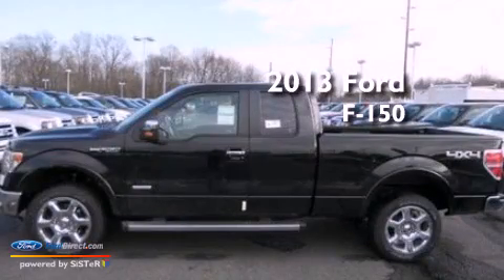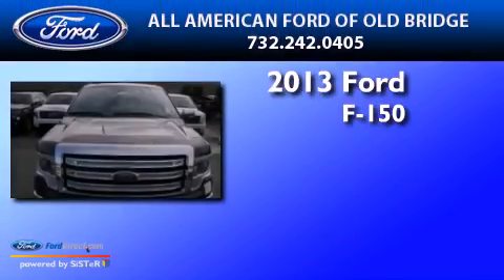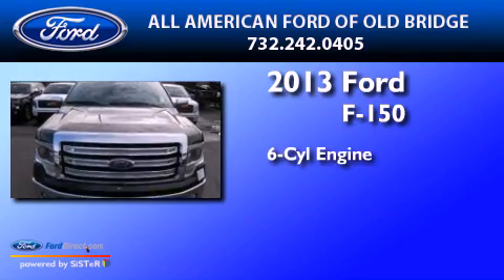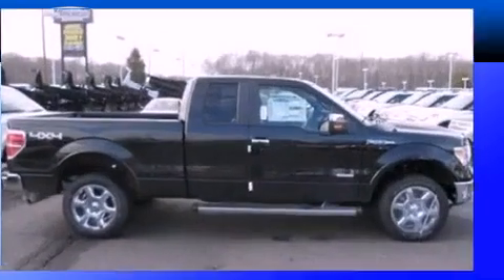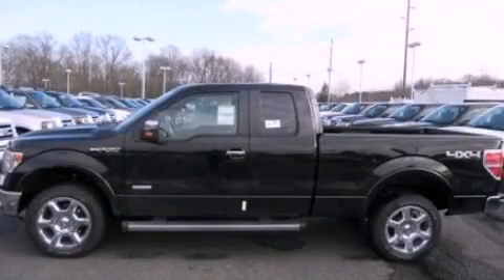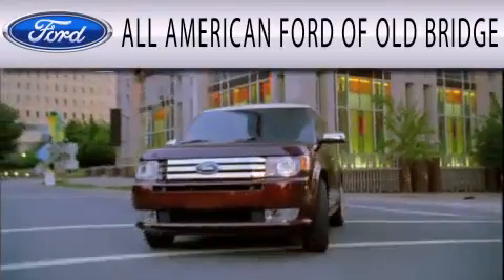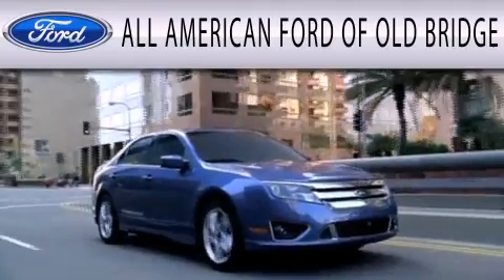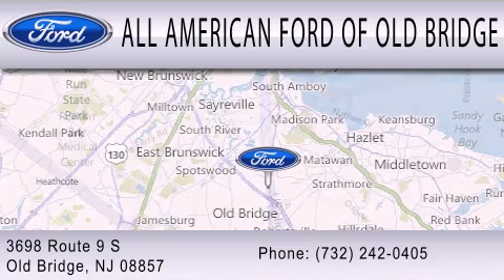2013 FORD F-150 Old Bridge NJ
Year : 2013
 Make : FORD
 Model : F-150
 Engine : 3.5L V6 24V GDI DOHC TWIN TURBO
 Trans . : 6-SPEED AUTOMATIC
 Exterior : TUXEDO BLACK METALLIC
 Miles : 31

 Stock : 131582